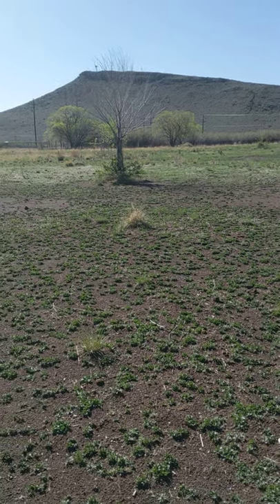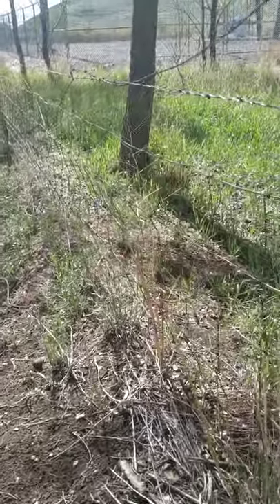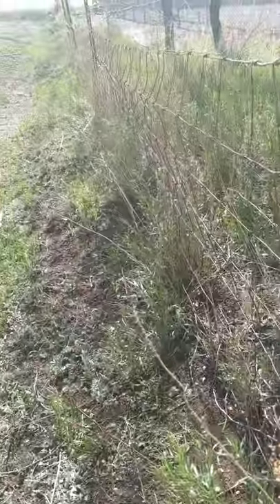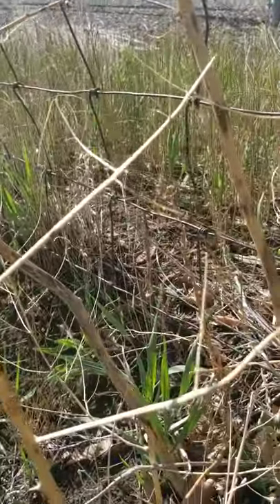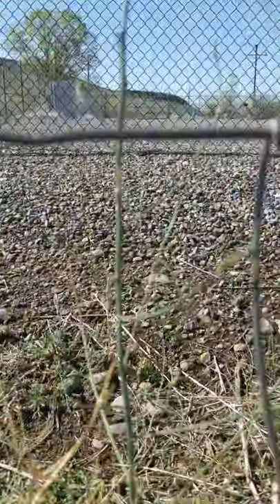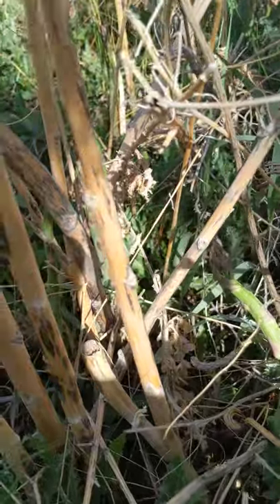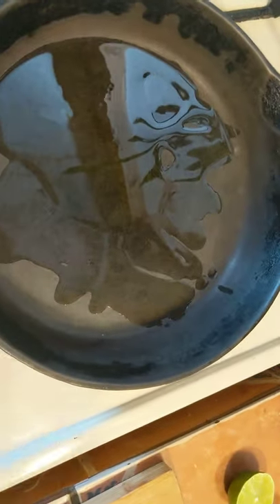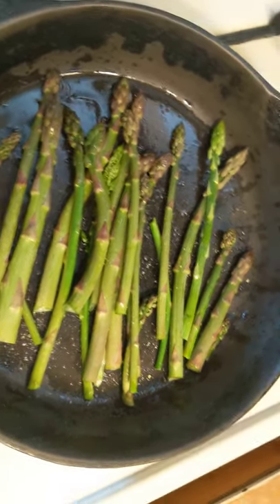Foraging for Wild Asparagus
Discover local foods in the wild with Liza's asparagus foraging tips and tricks!